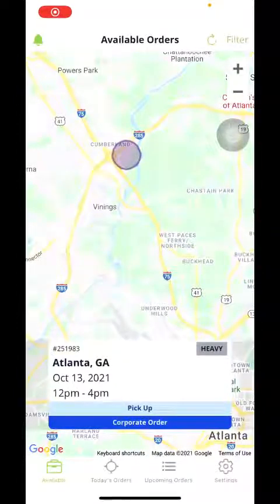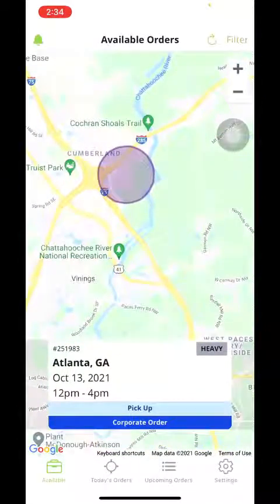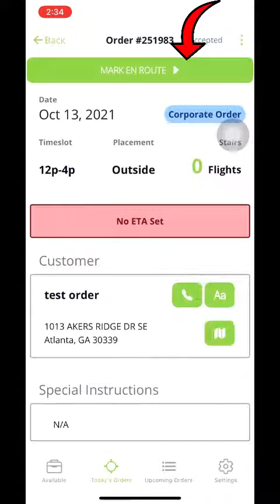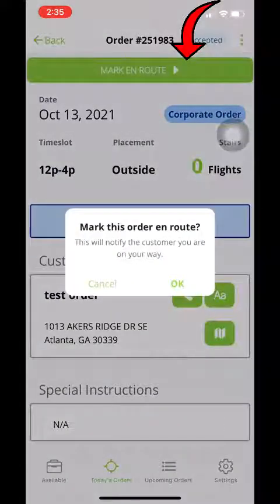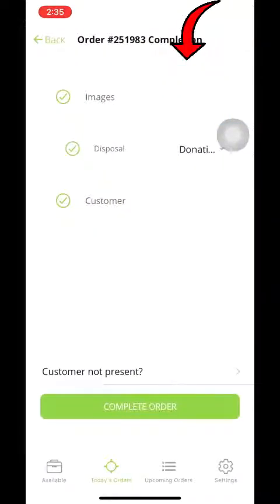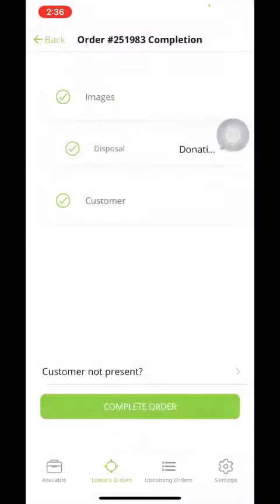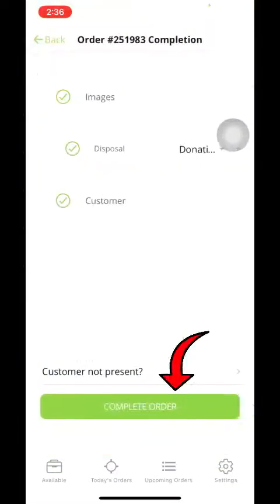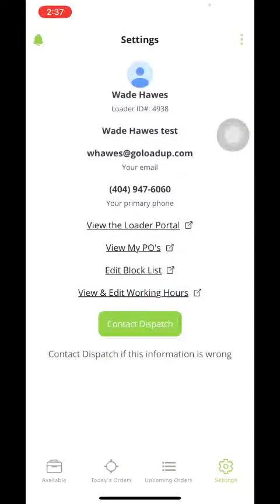Loader App Walk-Through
How to navigate the Loader App step by step.

1:09 - How to set ETA and why
2:15 - Order Close Out Process